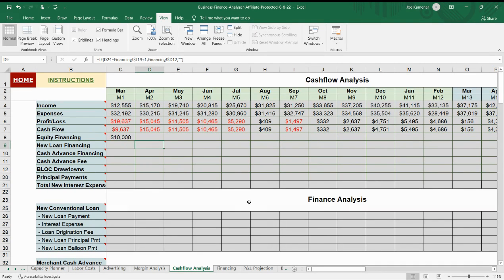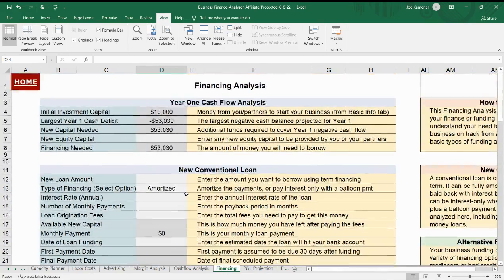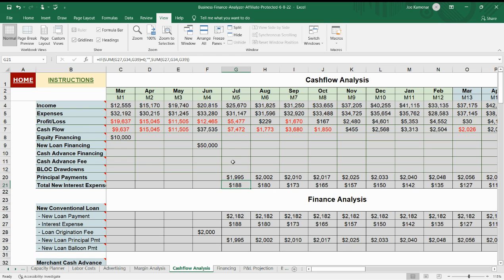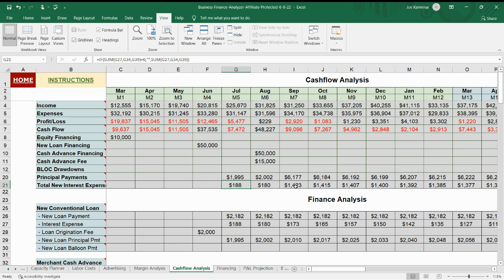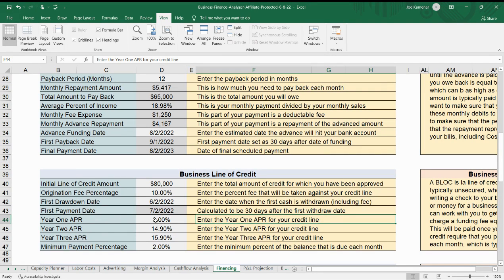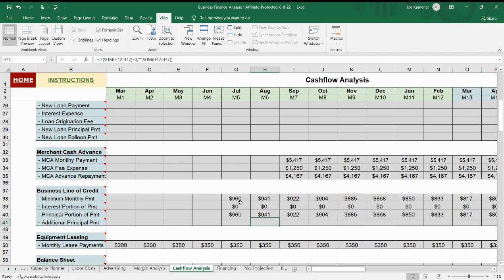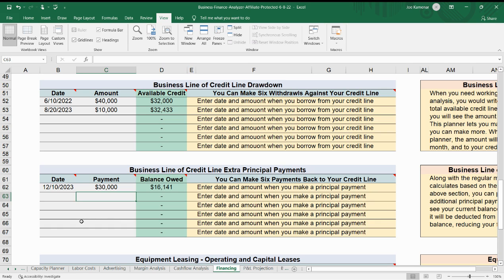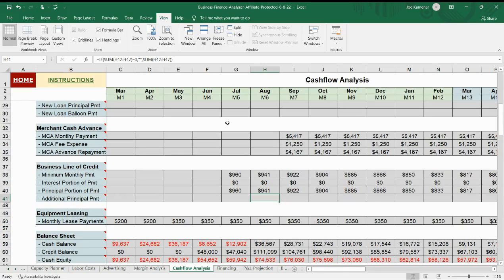Business Finance Analyzer - Cashflow & Financing Analysis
This tab is the heart of the Analyzer. It lets you accurately forecast your monthly profit/loss and cash flow for up to 36 months. It also calculates your largest negative cash flow deficit, so you will know how much money you will need either from investors (including your bank account or day job), or from money lenders. The analysis factors in up to 4 types of business funding – Conventional Loan (term or balloon payments), Merchant Cash Advance, Business Line of Credit, and Equipment Leasing (Operating and Capital leases). For any month where you get new financing, you will see this in your monthly cash flow. All interest payments going forward are added to your business expenses, thus reflected in future profit/loss amounts. Any principal repayment is reflected in the cash flow, but not the profit/loss. For the Business Line of Credit, you can include different interest rates for each of up to 3 years, including any 0% initial interest rates. You can also include the cost to get the BLOC. Any draw downs are reflected as cash flow influxes, and any repayment as hits to your cash flow. This is the only tool available that lets you see how obtaining financing and paying it back impacts your cash flow and net profit or loss. You will also see your balance sheet summary, showing you your cash balance, your credit balance, and your “cash equity”, which is the difference between what you have in the bank and what you owe to creditors. Simply a powerful tool!